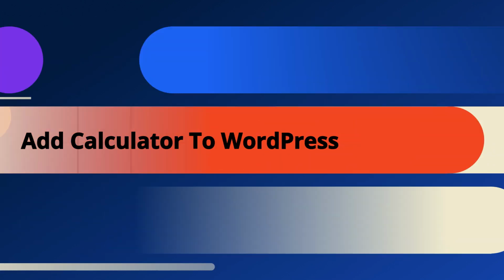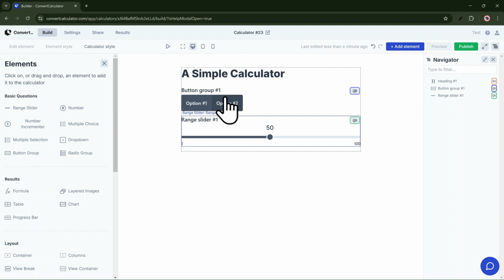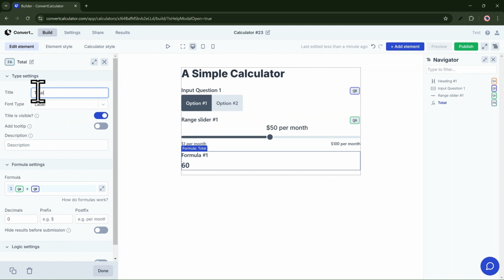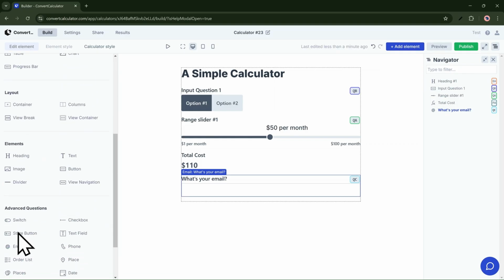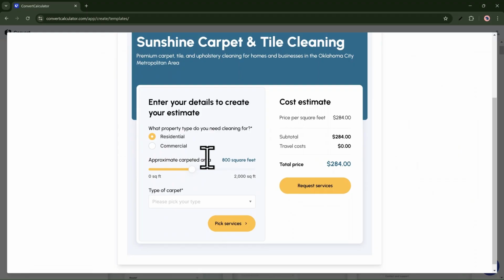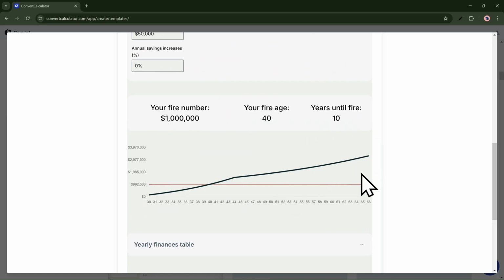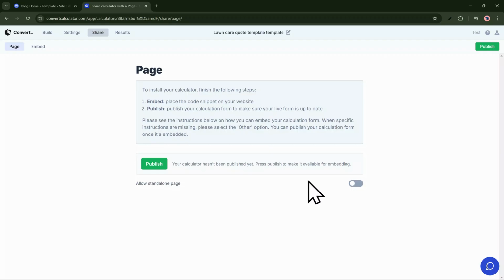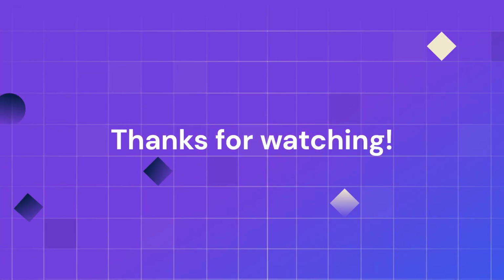How to Add a Calculator to WordPress Website: Step by Step Tutorial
Tool to add calculator to WordPress: ConvertCalculator

In this tutorial, you'll learn how to add a calculator to your WordPress site in under 10 minutes using ConvertCalculator. ConvertCalculator is a powerful tool that lets you build simple and advanced calculators for your WordPress website.

We start by creating a free account and either building a calculator from scratch or choosing a template. You'll see how to add various elements like range sliders, text fields, buttons, and more to your calculator. From there, you'll dive into adding custom calculations, using simple math like addition and multiplication, and even integrating charts.

You'll also learn how to collect data by adding fields for emails, phone numbers, and more. Additionally, we'll explore how to customize your calculator's appearance to match your brand, adjust its settings for mobile compatibility, and embed it into your WordPress site.

We'll also discuss testing your calculator to ensure it works smoothly and how to collect insights from submissions. By the end of this tutorial, you'll know how to easily embed a fully functional, customized calculator on your WordPress site!

Chapters
0:00 Introduction to ConvertCalculator
0:17 Creating Your First Calculator
0:46 Adding Elements to Your Calculator
1:26 Setting Up Calculations
2:01 Adding Title and Editing Formulas
2:40 Adding Email Collection Fields
3:13 Adding Actions and Redirect Options
3:36 Previewing and Customizing Your Calculator
4:03 Exploring Calculator Templates
5:01 Embedding in WordPress
5:55 Using the WordPress Plugin Option
6:32 Adding via Custom HTML Block
6:49 Conclusion